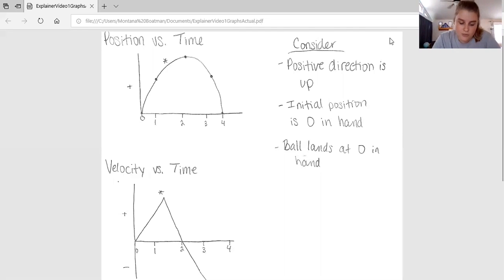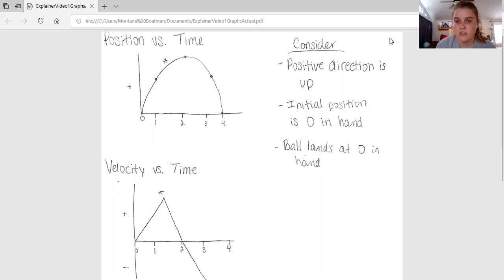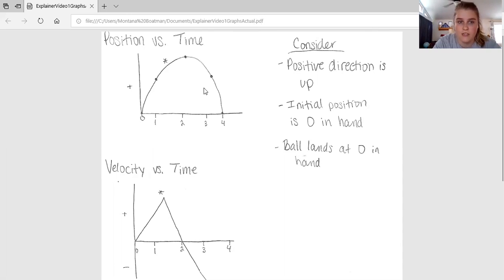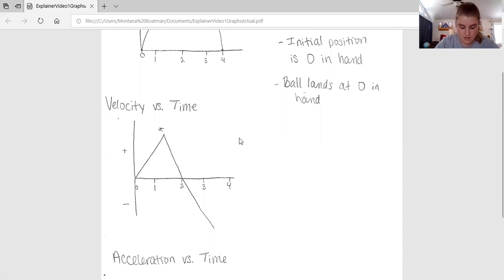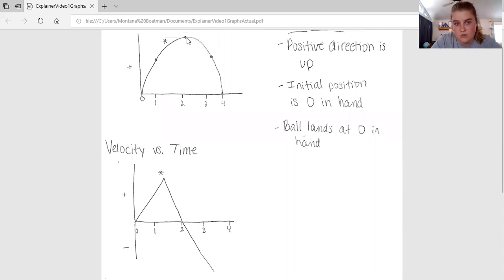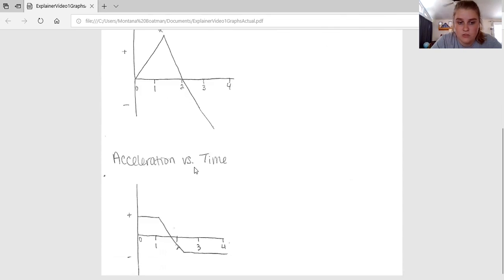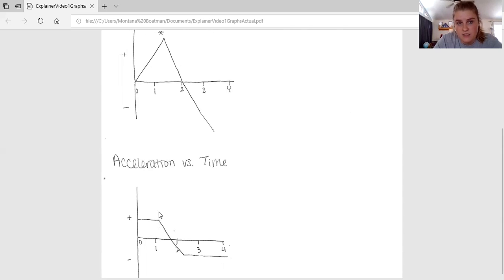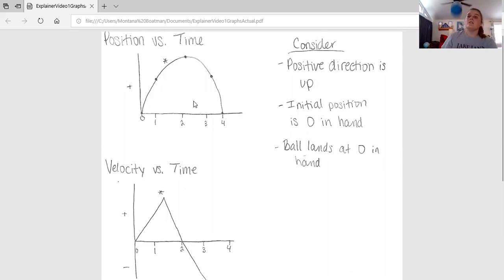Explainer Video 1 - Physics 105